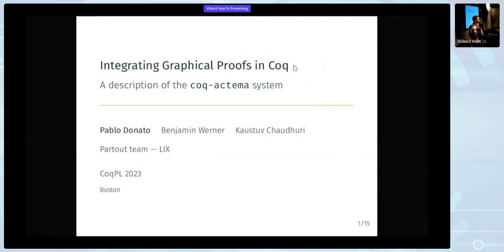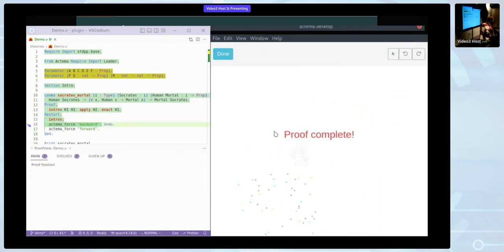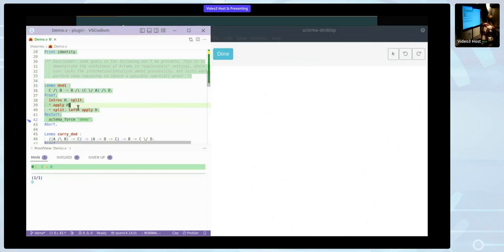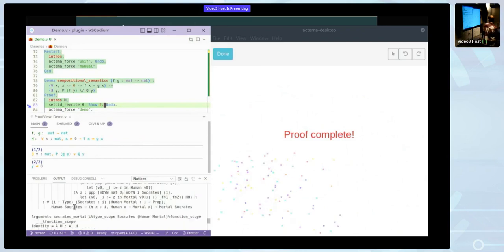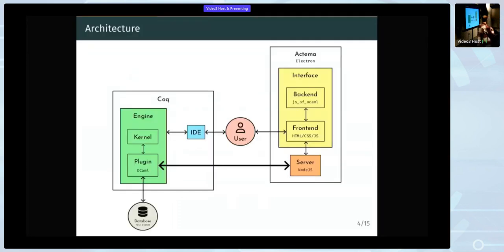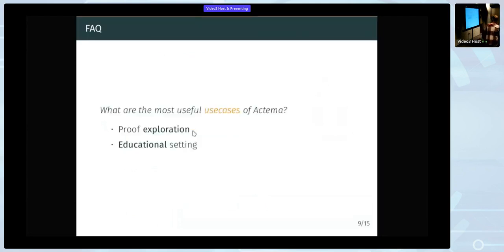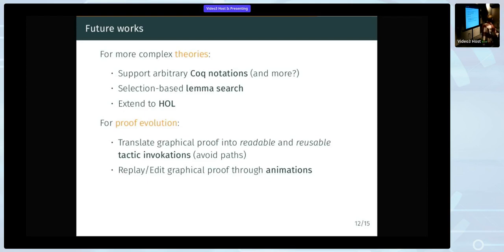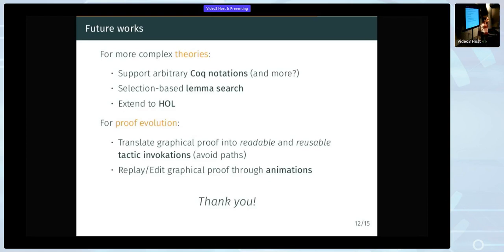[CoqPL'23] Integrating graphical proofs in Coq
Pablo Donato, Benjamin Werner, Kaustuv Chaudhuri

We present Actema, a prototype of user interface where formal proofs can be built through gestural actions, and its integration within Coq through the coq-actema plugin. The latter relies on a client-server architecture, where the plugin requests proof steps from the interface, which are then compiled to appropriate tactic calls. To avoid cluttering the proof script with these calls, graphical proofs are stored separately on disk, and recompiled upon execution of the script. This should also allow to “replay” proofs visually in the interface, which is vital for readability and maintenance. The plugin is usable with any Coq IDE, and its design adapted to any goal-directed interactive theorem prover supporting intuitionistic first-order logic.